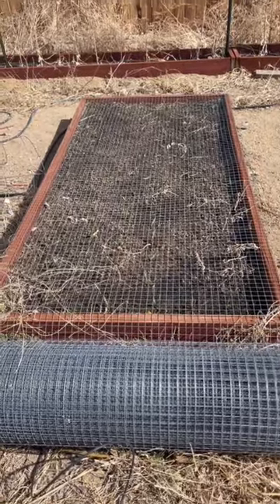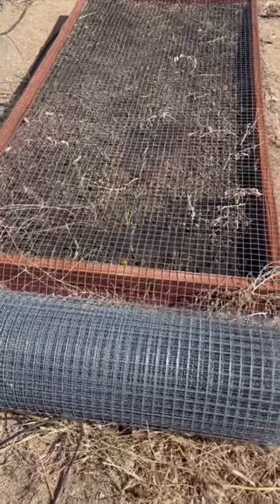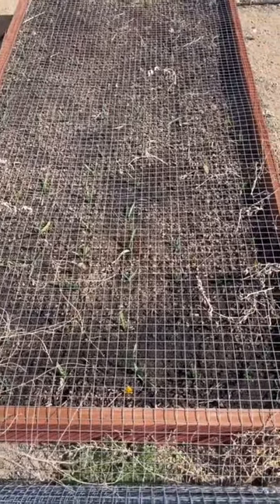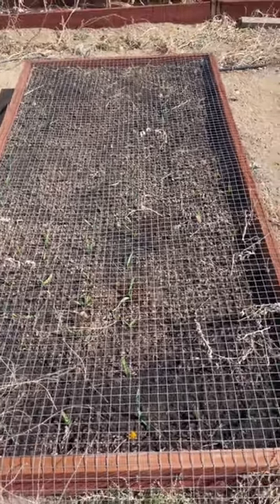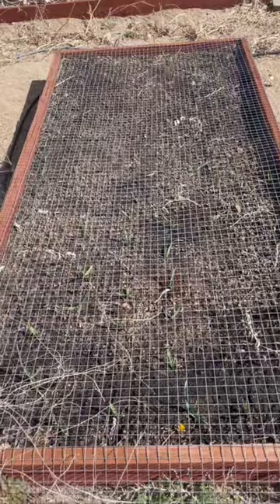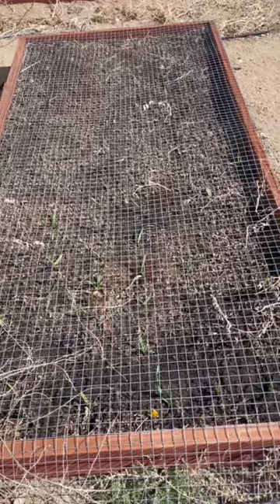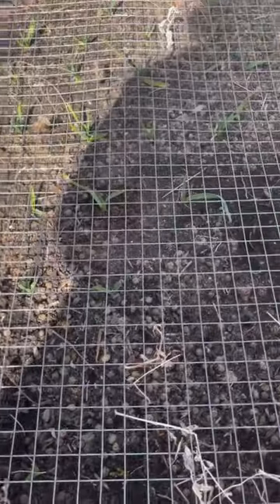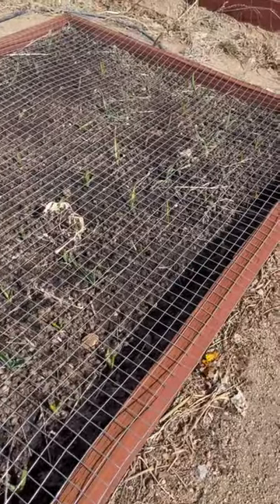Lions and Tigers & Garlic Oh My!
This is the first time I have successfully grown garlic. I did not know until last year that you are supposed to grow or plant them in October. So I cannot wait to harvest and reap the benefit of over 100 pods of garlic. This is German White Garlic. My mom always ￼planted around tomatoes as well as marigolds as they were said to keep the tomato worms away… but I never can recall my mom actually harvesting the garlic. She may have I just don’t recall.